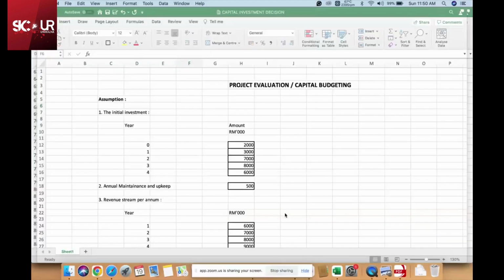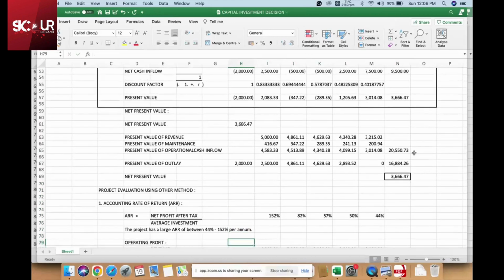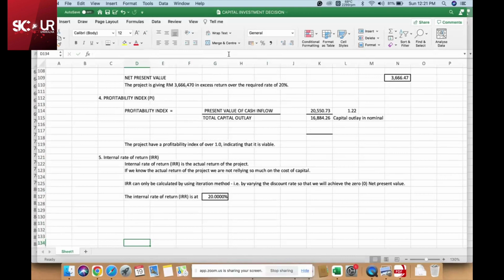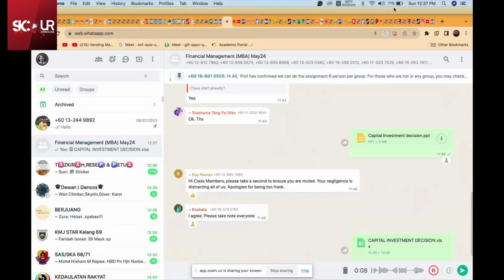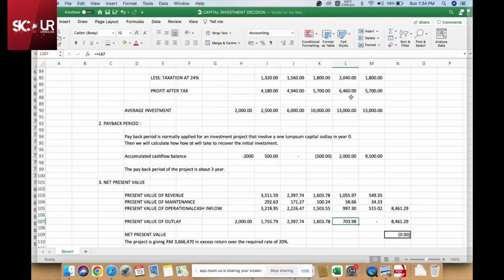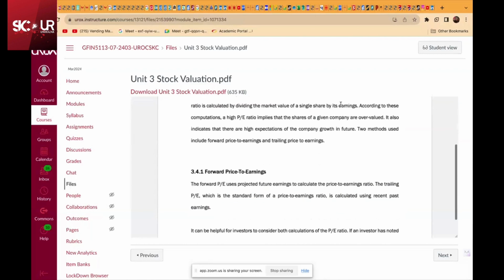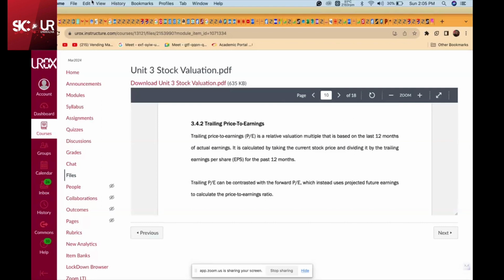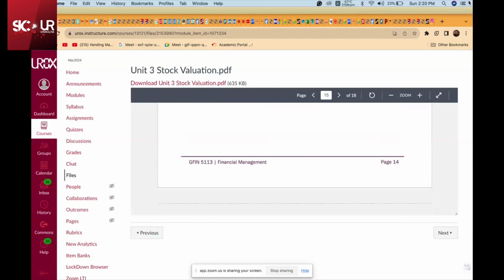GFIN5113 FINANCIAL MANAGEMENT - 19 MAY 2024